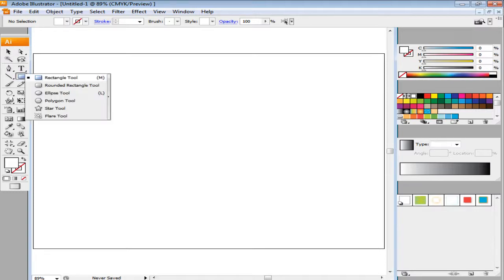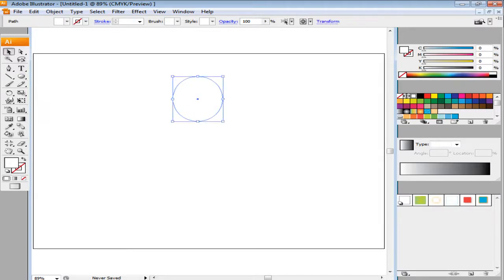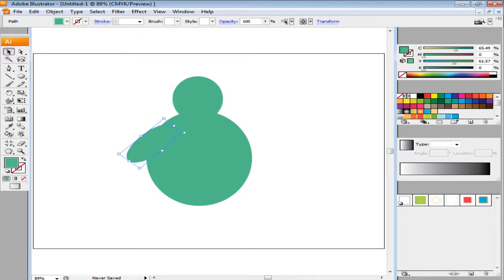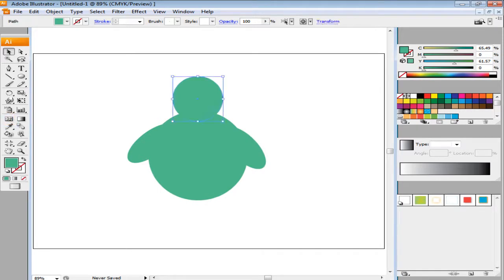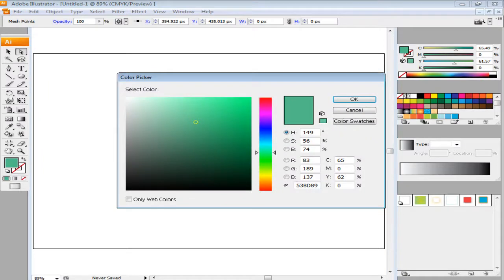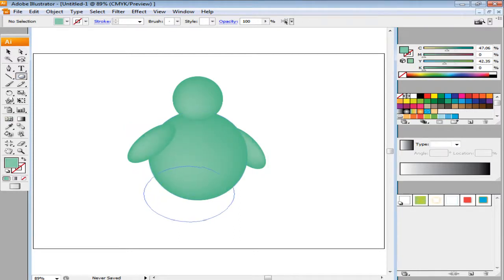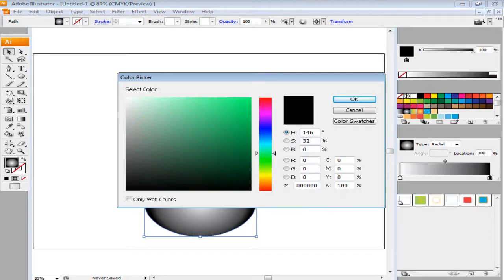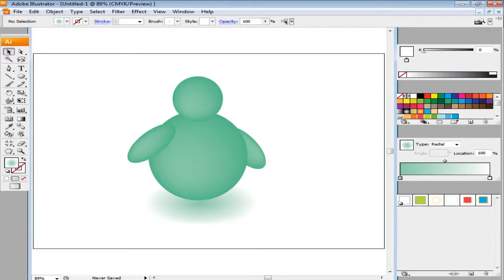How to Create Icons in Adobe Illustrator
Follow this step by step guide and learn how to make icons in Illustrator. We will be making a vector messenger icon from scratch.

Icons in Illustrator can be easily made using basic shapes. In this tutorial, we will be teaching you how to make a vector messenger icon in Adobe Illustrator completely from scratch.

Step # 1 -- Make the head

To start making icons in illustrator, select the shape tool. If you keep pressing on the tool bar, six options appear. From that choose the ellipse tool shape. Make the head by creating a circle. Fill it with "53BD89" for the color value.

Step # 2 -- Draw the body

Now, make the body using the ellipse tool. Draw it while using the same ellipse tool. Use the same color for the body, as well as the hands that you will make.

Step # 3 -- Create ellipses for the hands

Use the shape tool for the hands as well. Make the hand less circular and more like a longitudinal ellipse. Rotate this shape to position the hand at a proper angle. While selecting the hand, with the help of the "selection tool", copy and paste it by pressing "ctrl + c" and then "ctrl + v". Position the second hand by rotating it and moving it accordingly. Send the second hand behind the body by right clicking on it, dropping down to "arrange" from the popup menu and clicking on the "send to back" option. And that's it for your basic messenger icon illustration.

Step # 4 -- Add mesh points

To create color variations in the image, we will use the mesh tool. Select it from the tool panel towards the right. Click where you want to add another anchor point, within the circle, to change the color.

Step # 5 -- Mesh colors

Choose the "direct selection tool". A shortcut to select this is by pressing "A" on your keyboard. With the help of the direct selection tool, click on the anchor point that you just entered, change its color by double clicking the color box. The color value for this tint used over here is "88CDA9". If the lighter color is selected and you add an anchor point from the mesh tool, then the light color will automatically be added to the new point that you add. You can have many anchor points for your mesh.

Step # 6 -- Create a shadow

To create a shadow for this figure, first create an ellipse. Add gradient to it through the gradient panel on the right hand side. Change the type of the gradient from "linear" to "radial". Replace the color of the gradient slider on the right, with the light green color that you just added to the image. Make sure that the gradient moves from white to light green. Adjust the gradient sliders accordingly. Alter the size of the ellipse so that it compresses vertically. Right click on the shape, go to "arrange" from the menu and select the "send it to back" option. Adjust this shadow according to your image and you're done.